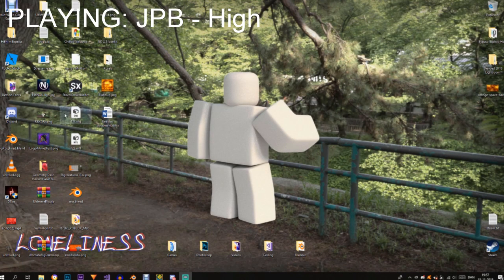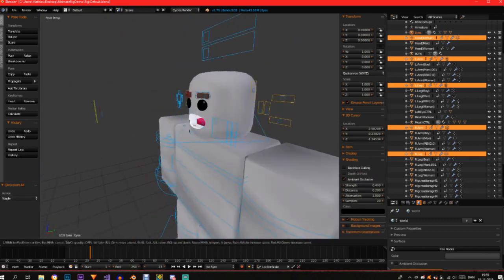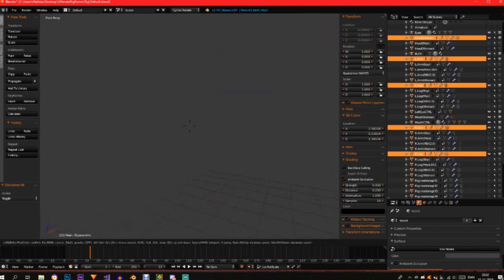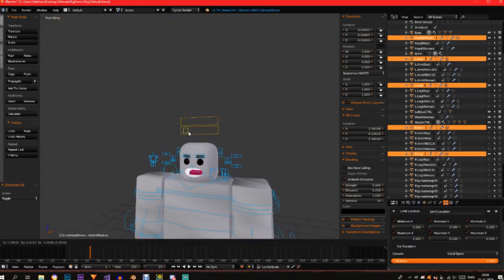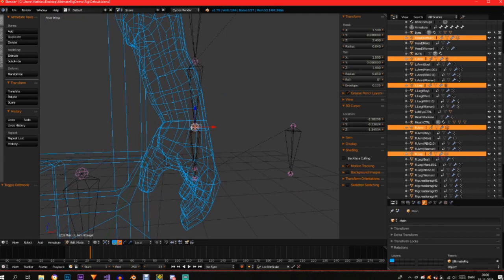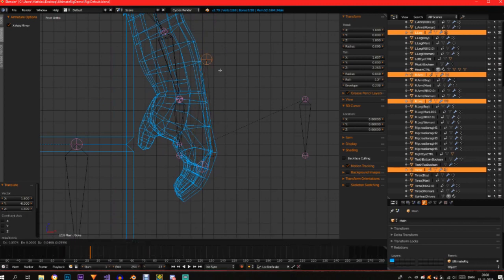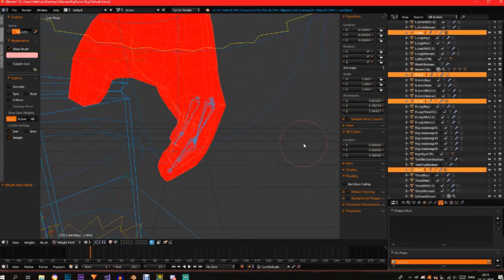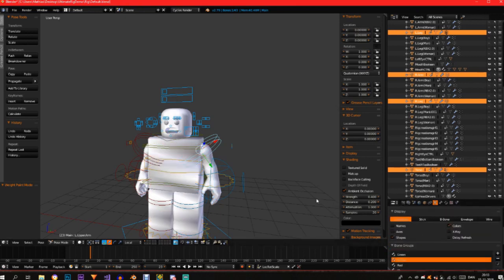(Blender) Roblox Ultimate Rig Demo Tutorial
This video explains everything you need to know to get started with the ultimate rig!

It includes everything you see written in the thumbnail:
--How to use main features
--Change package
--Rig Fingers (Do same for other stuff you want to animate)
--etc.

If you don't know how to change texture then here's a video for v2 which works for every rig I make:

Instead of selecting the small head just select a body part